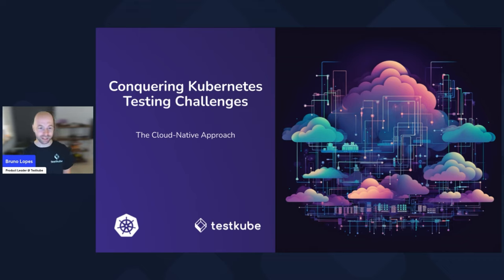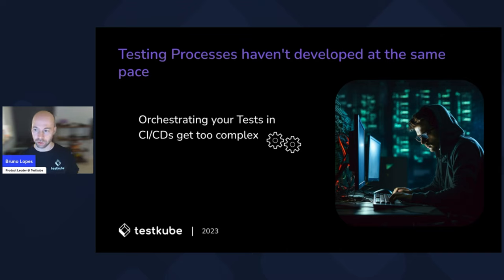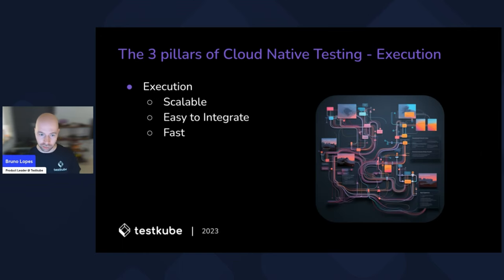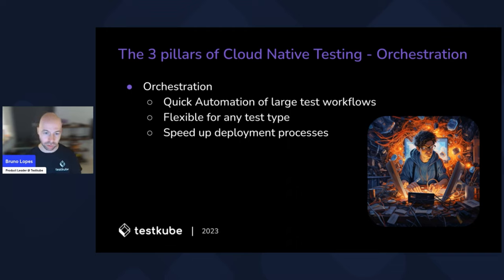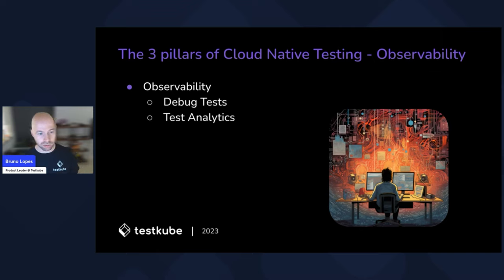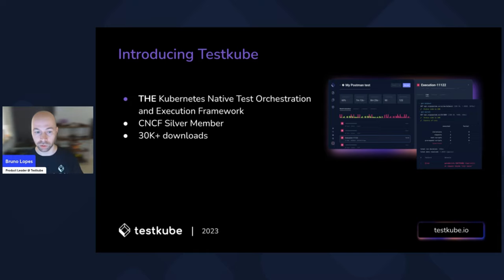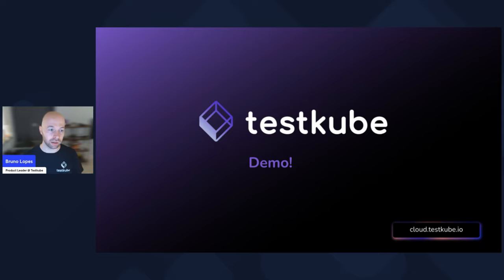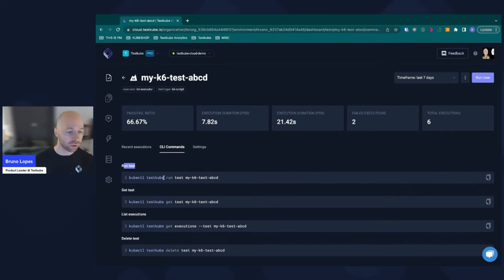Conquering Kubernetes Testing Challenges: The Cloud-Native Approach